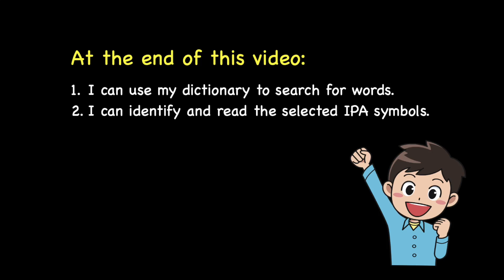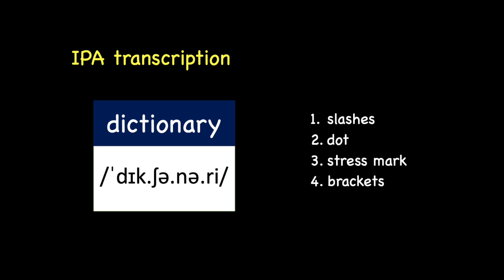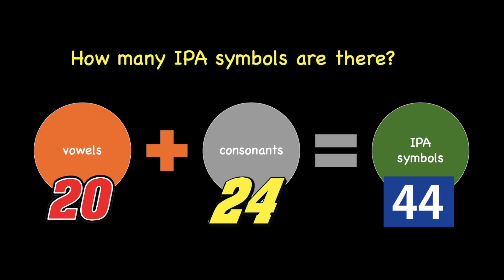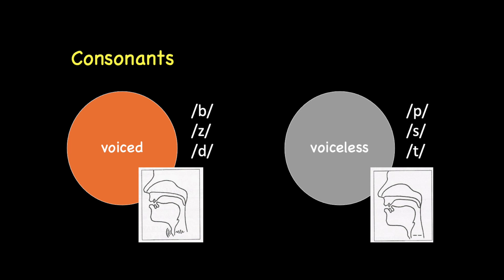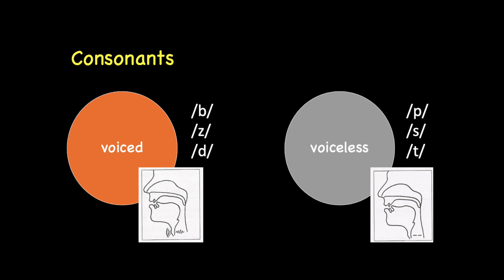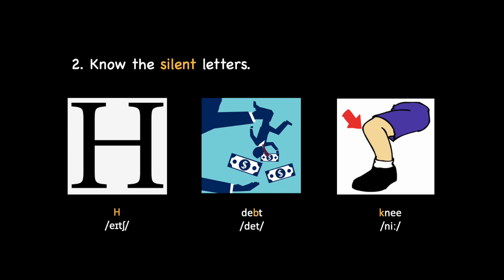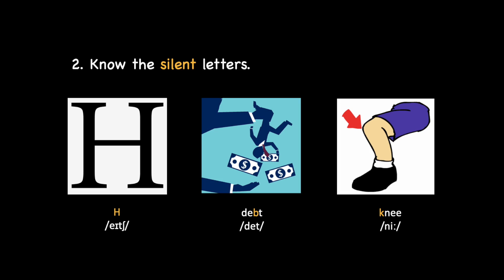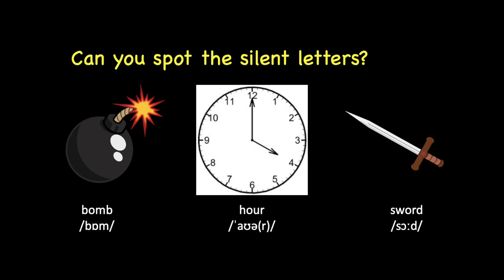HOW TO READ ANY WORD IN ENGLISH | IPA TRANSCRIPTION | SUNNY THE KANGKUNG TEACHER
Hi. This is my first sharing on how to read any word in English. If you have any word that you are unsure of how to read, leave them here. I will compile them and read in my upcoming videos.